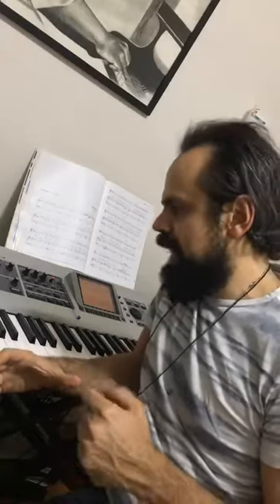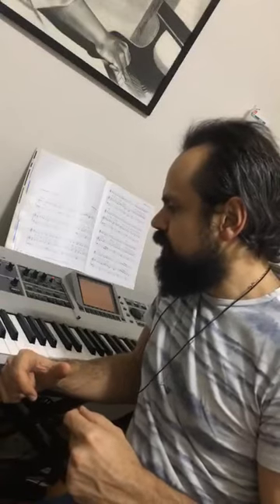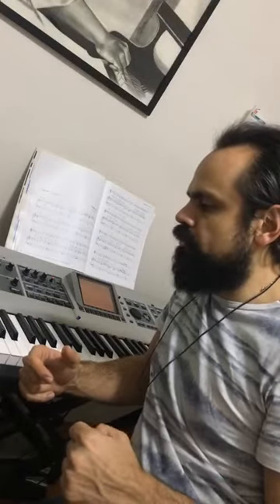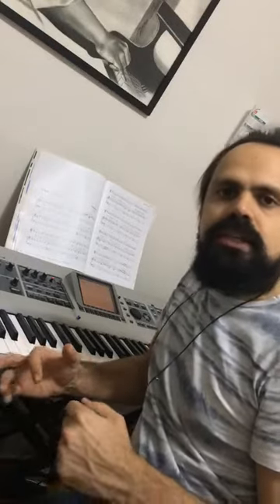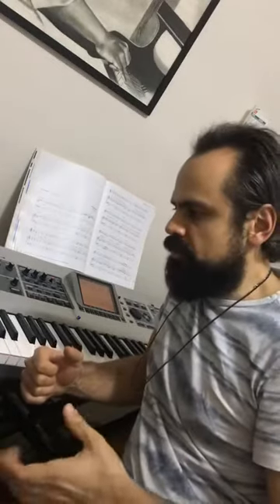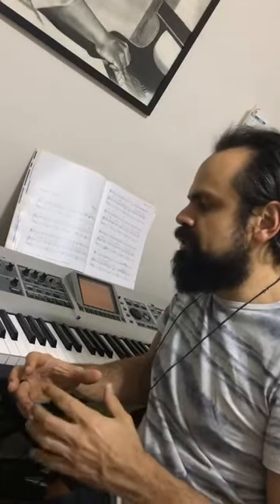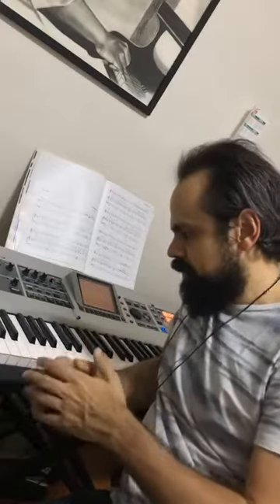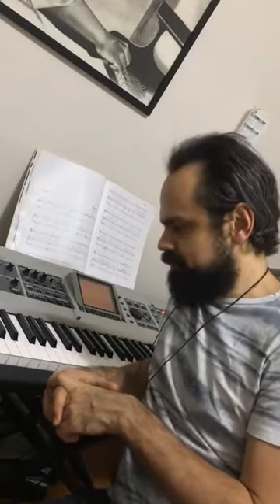QUick Tip 363 The role of the pianist in a brazilian trio